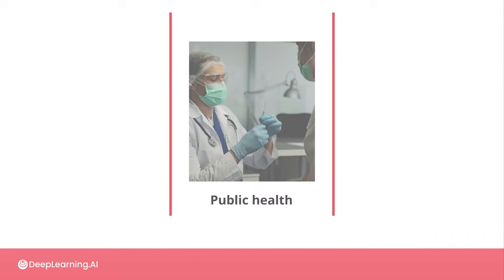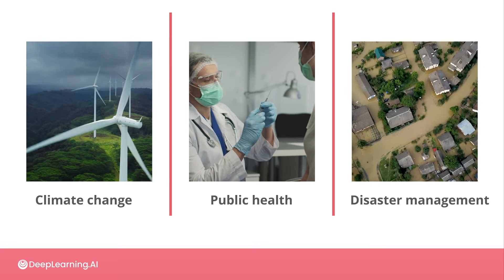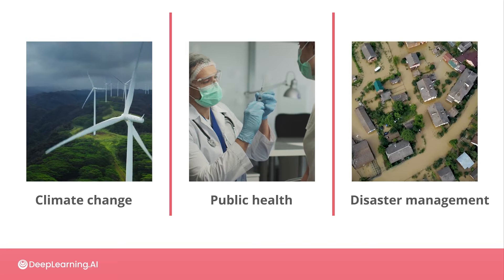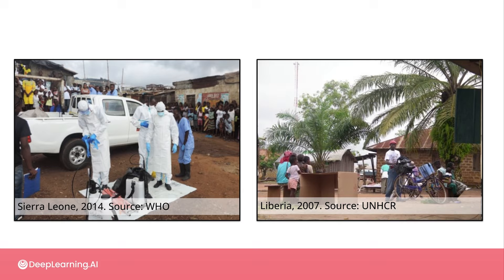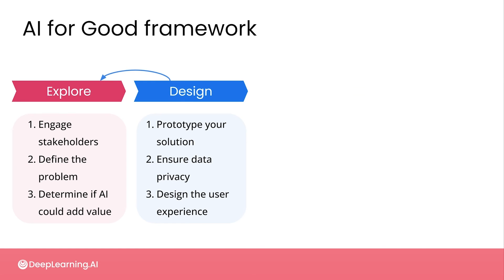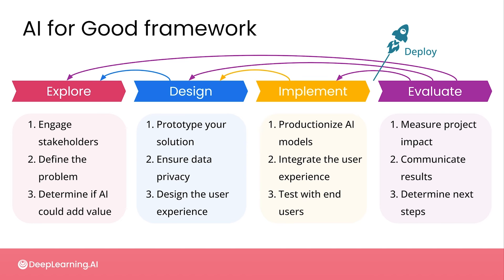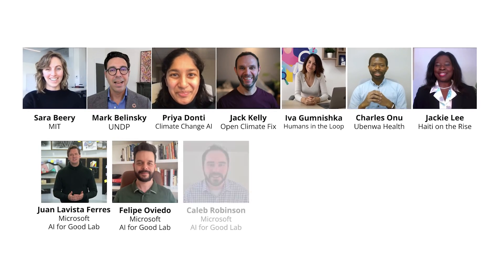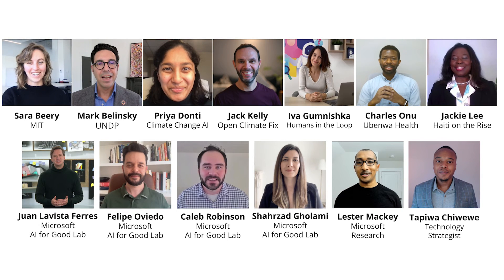#1 AI for Good Specialization [Course 1, Week 1, Lesson 1]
This video is from Course 1 (AI and Public Health), Week 1 (Introduction to AI for Good), Lesson 1 (Welcome to the AI for Good specialization), Video 1 (Welcome to AI for Good).